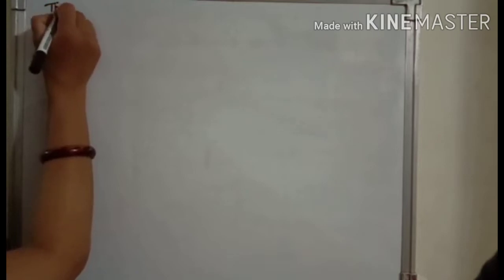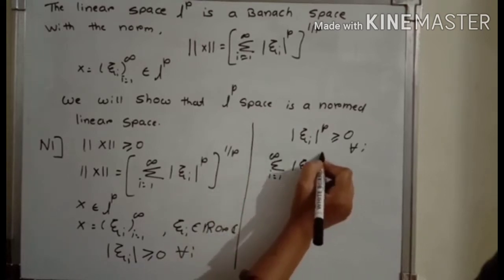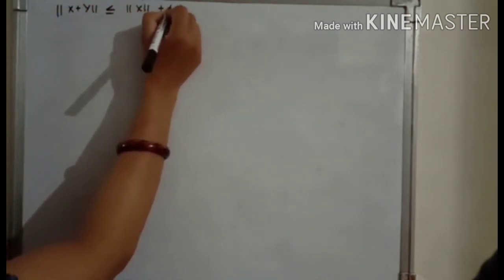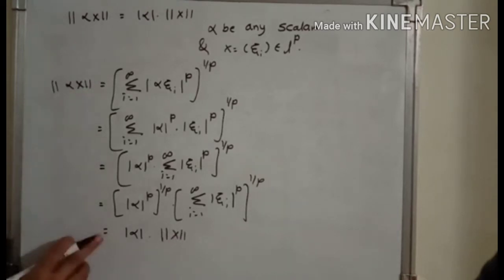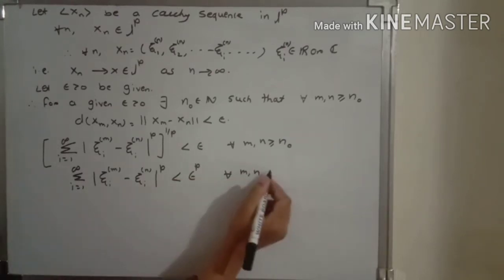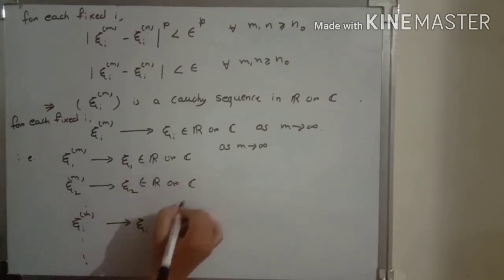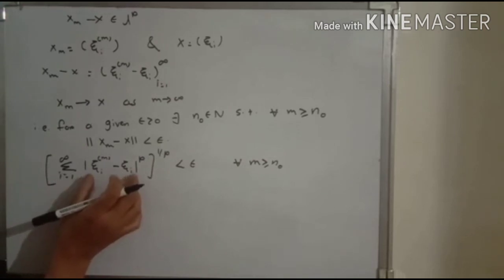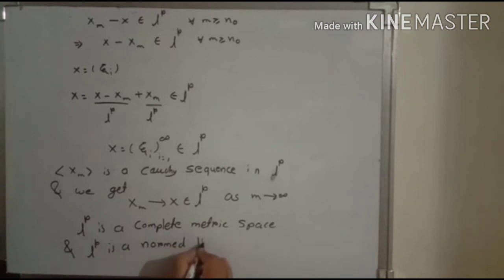Functional analysis I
l^p space is a Banach space.